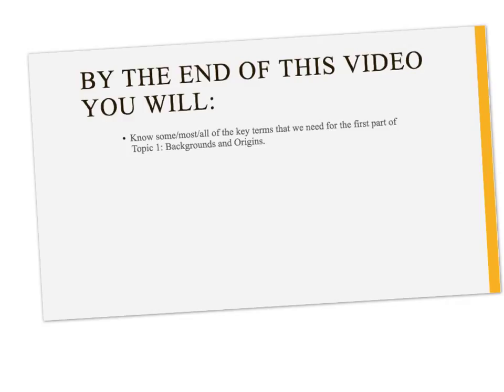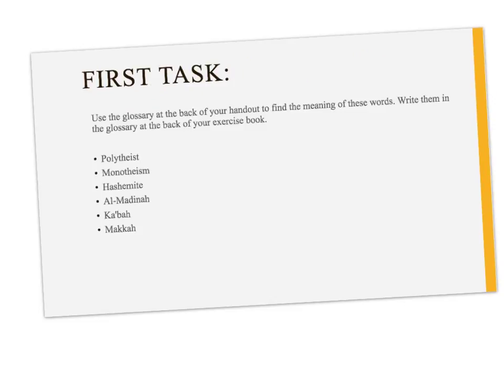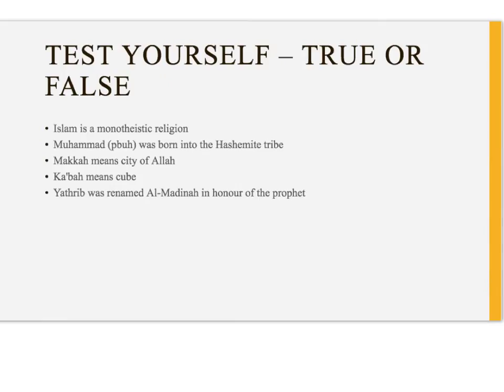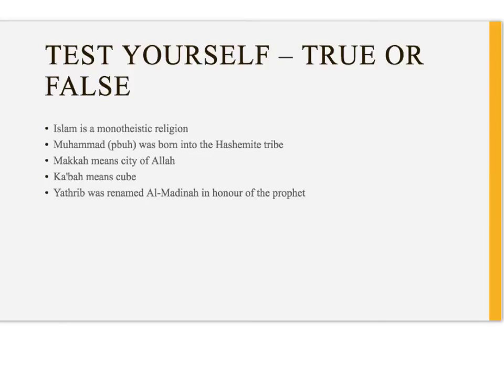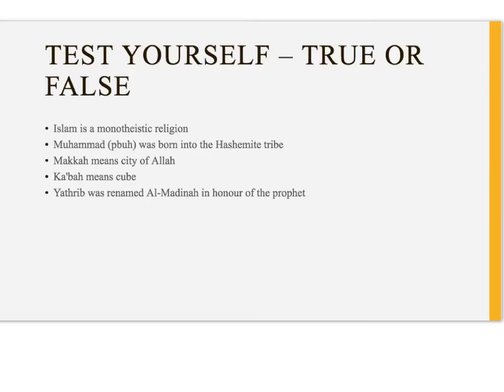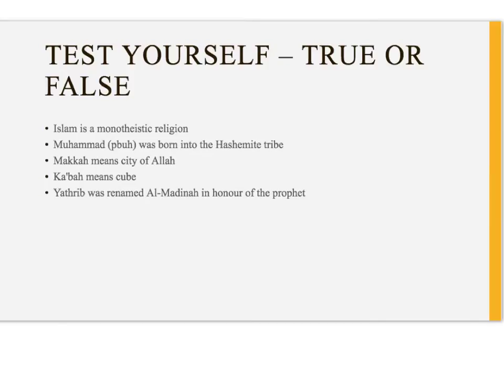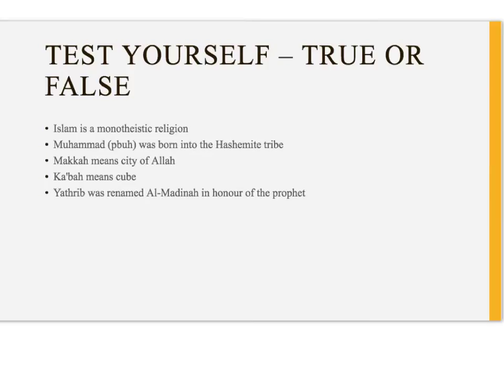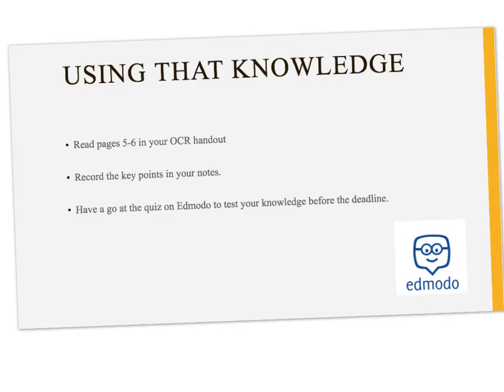AS Islam Prep Work 1